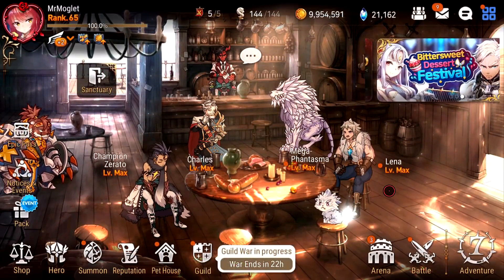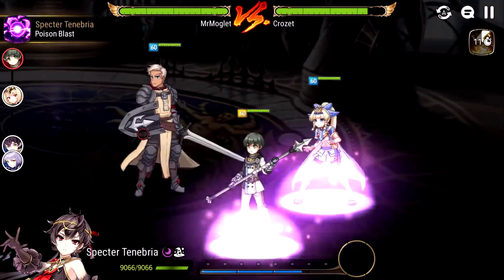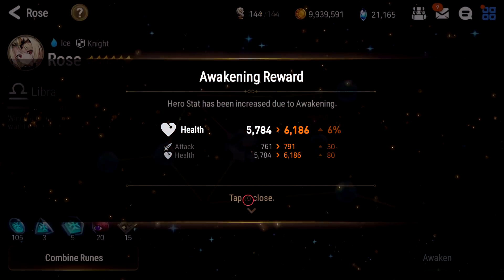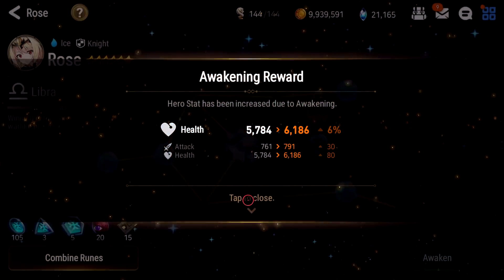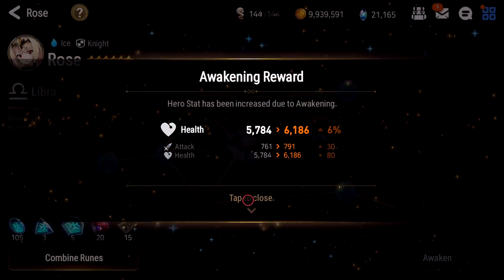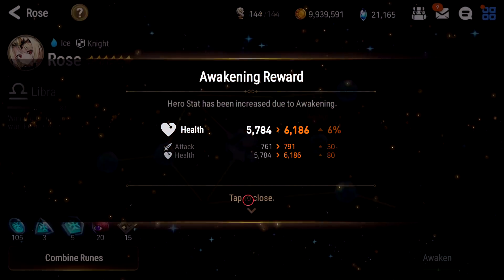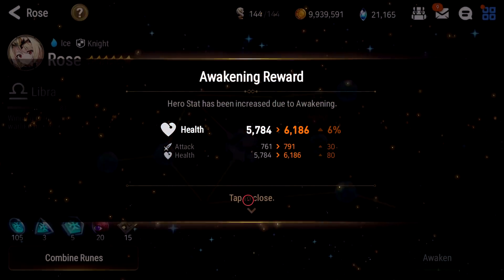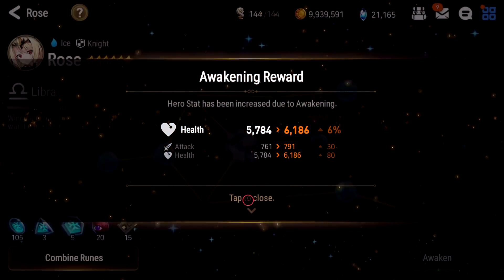So about those ML Tenebria Buffs... (and uh... big toe reveal)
Heya Moglets uh... yeah. Today in Epic Seven we're checking out Specter Tenebria's recent buffs, as well as the promised big toe reveal, I'm a man of my word, eventually.